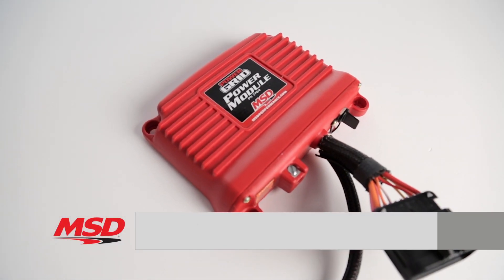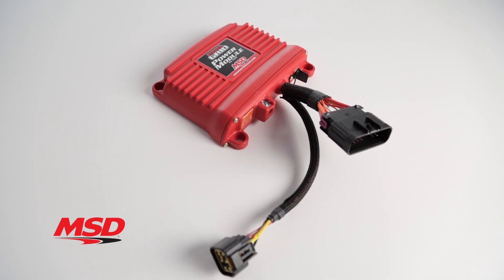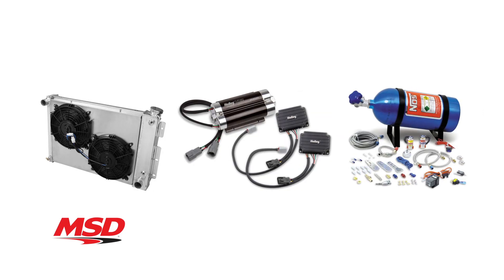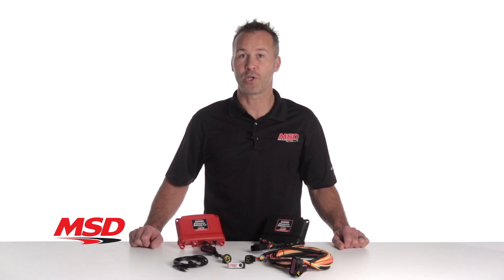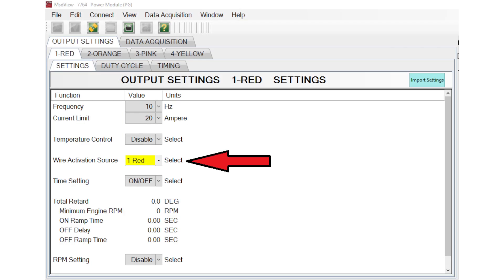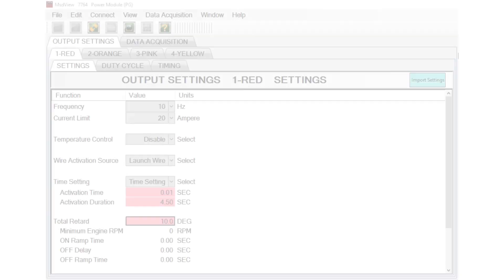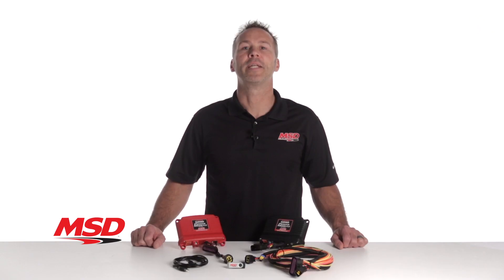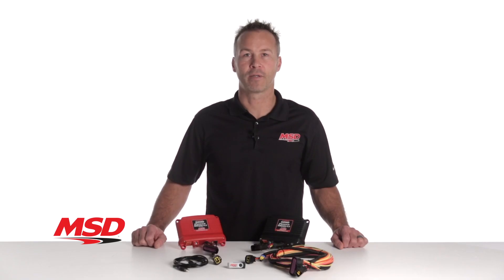MSD Power Grid Power Module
TAKE CONTROL WITH A POWER GRID POWER MODULE FROM MSD. The MSD Power Module is a fully programmable, four stage solid state relay that eliminates the need for electro-mechanical relays, fuses and timers.